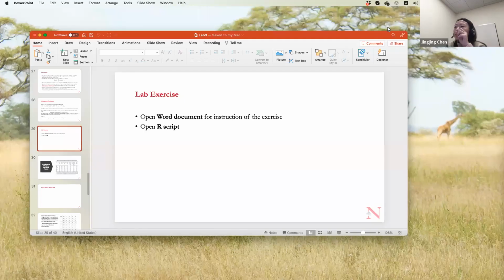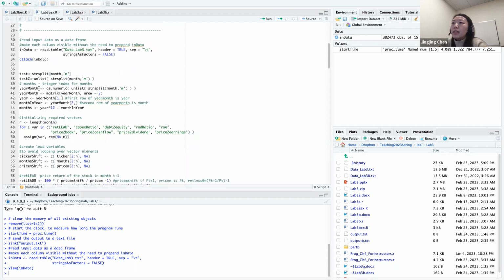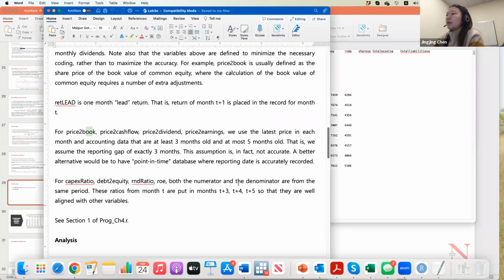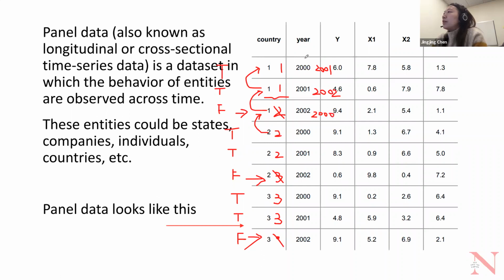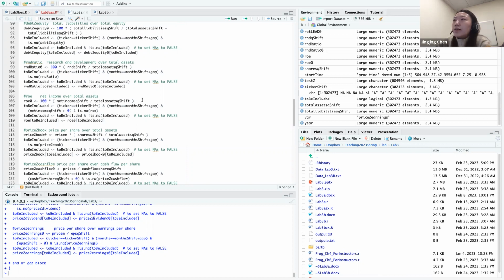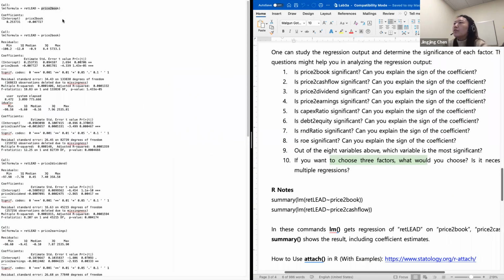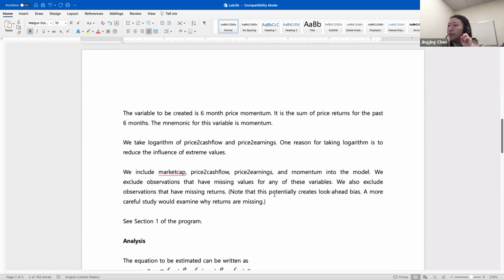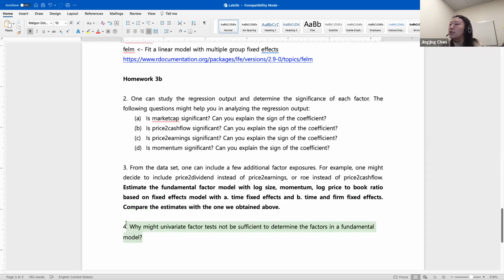Fundamental Factor Model in R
This video covered Lab 3 fundamental factor model. I walked through the implementation issues of data manipulation, outliers, factor construction, and obtaining factor premium.

# required library for running the function of felm() to fit a linear model with multiple group fixed effects

install.packages("lfe")

library(lfe)

Note that my installation of the package "lfe" was not successful at the end of the video. But I have my package installed after restarting R studio.